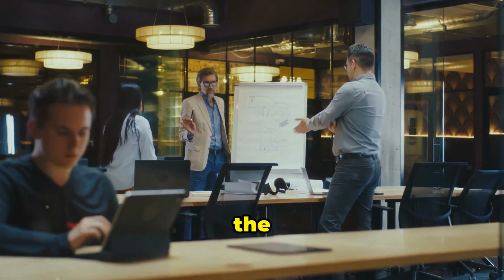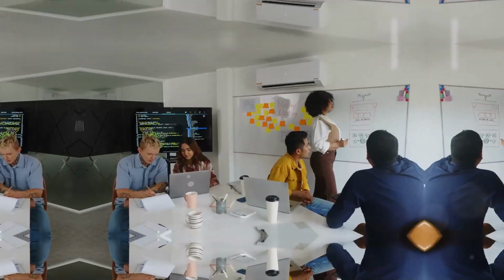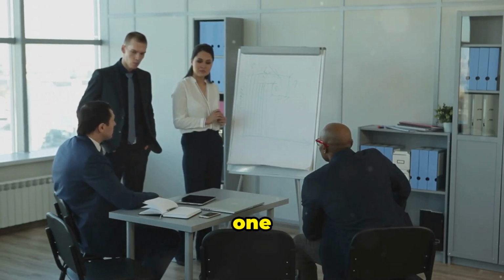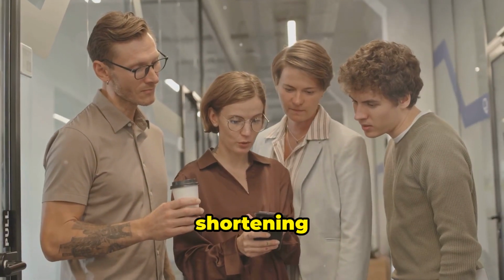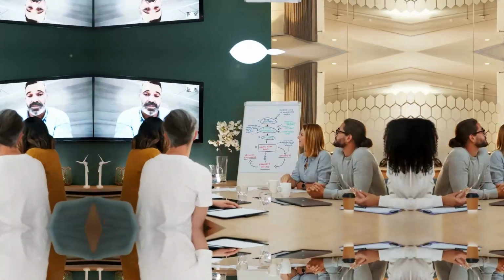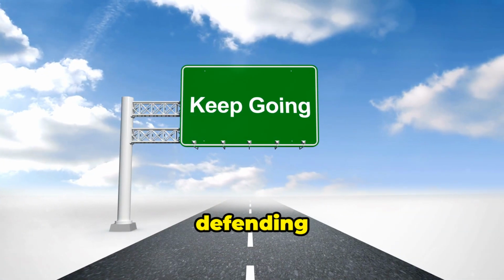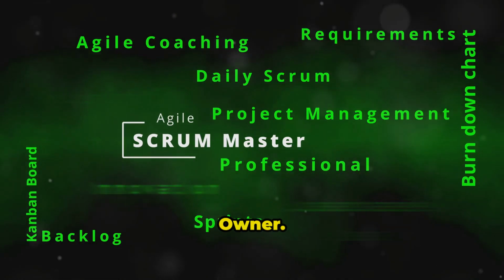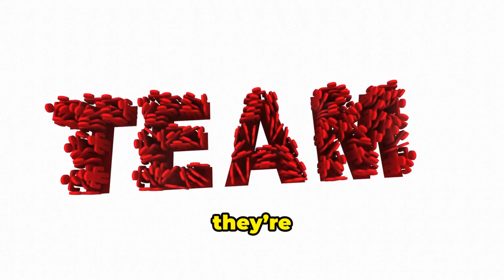Scrum Master Secrets: How to Balance Agile Theory and Real-World Needs - Five-Minute PM Episode 29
Welcome to Five-Minute PM Episode 29, where we break down everything Project Management into five-minute segments. Today, we’re talking about the role of the Scrum Master, but with a twist—taking a pragmatic approach rather than a pure Agile stance. Whether you’re new to Agile or a seasoned Scrum Master, there are some practical tips you can adopt to help your team succeed while balancing the theory and the real-world challenges.

Want to learn more on Agile and Scrum, I have provided a link below for some great resources. I highly recommend Essential Scrum: A Practical Guide to the Most Popular Agile Process.